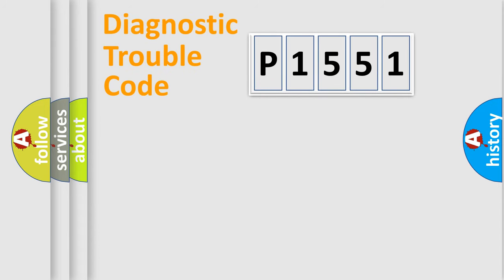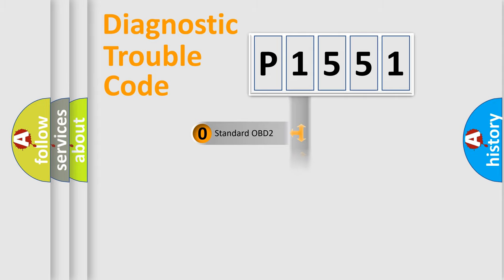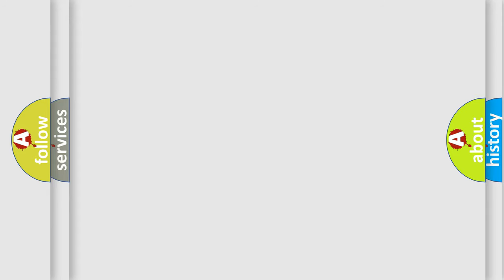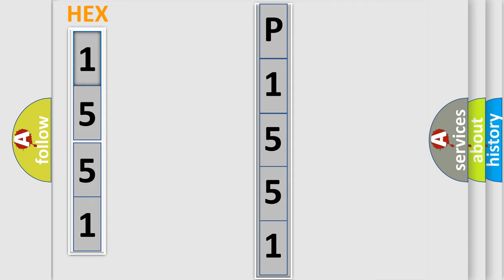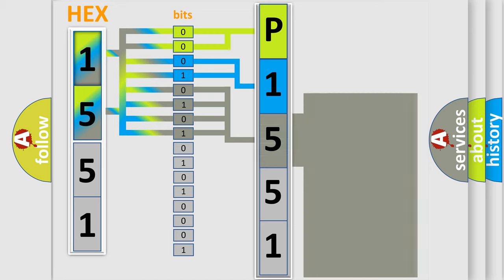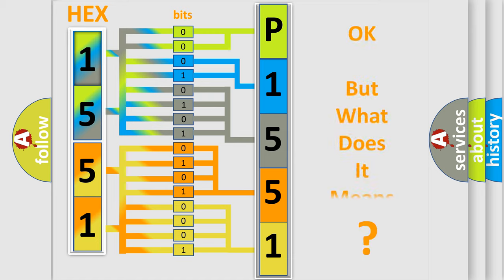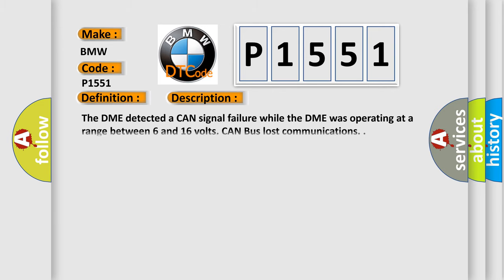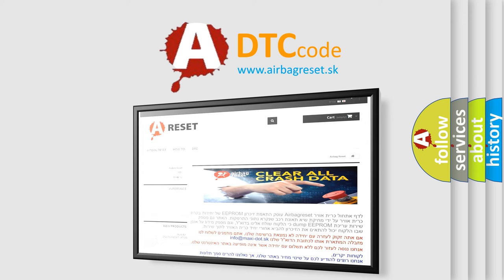DTC BMW P1551 Short Explanation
Contents:
0:21 Basic DTC analysis according to OBD2 protocol standard.
1:48 Insight into programming
2:58 A diagnostically understandable description of the Diagnostic Trouble Code
3:05 Basic error definition

Make:
BMW
Code:
P1551
Definition:
Engine Off Timer Timeout
Description:
The DME detected a CAN signal failure while the DME was operating at a range between 6 and 16 volts. CAN Bus lost communications.
Cause:
Check the CAN bus
Check instrument cluster or power module or Can Signal